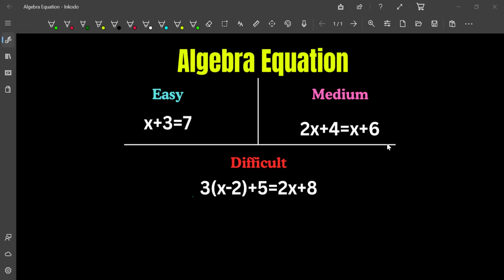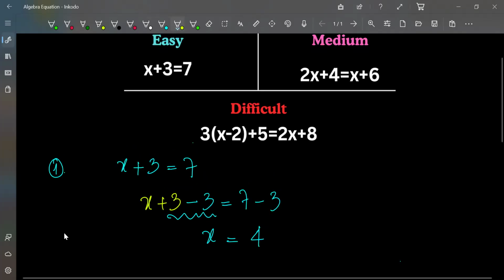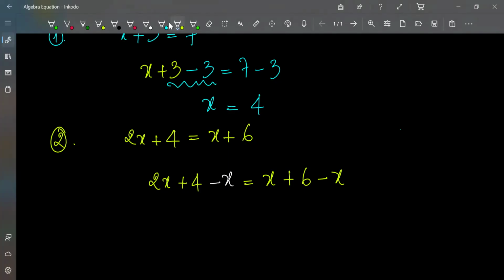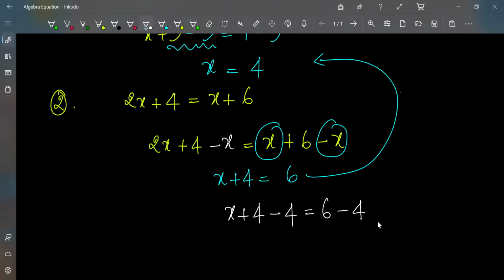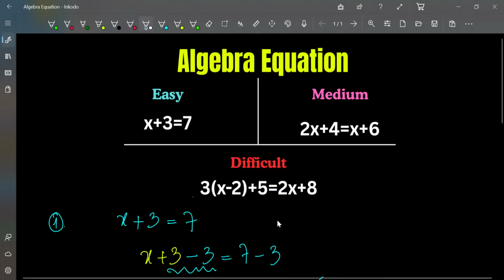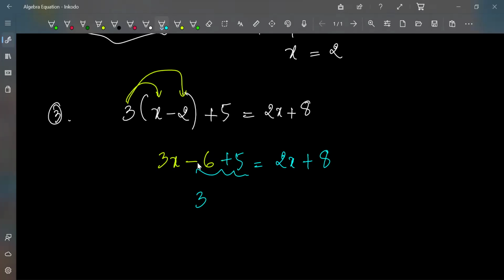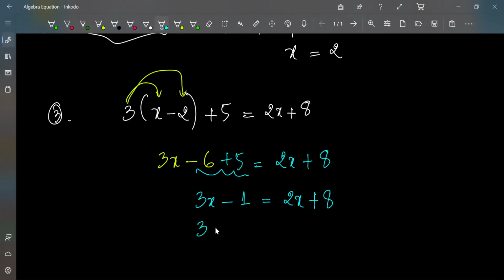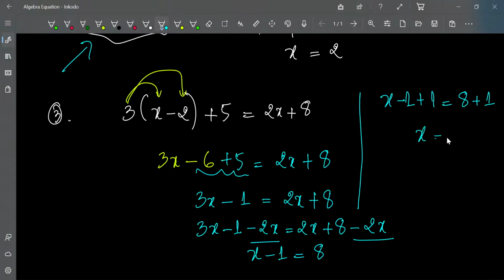How to solve this equation?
Learn how to solve algebra equations with this step-by-step tutorial. Master basic to difficult problems to improve your math skills.

This guide breaks down the process of solving algebraic expressions for students and anyone looking to refresh their math knowledge. We start with simple one-step equations like x+3=7 before moving into more complex multi-step problems such as 3(x-2)+5=2x+8. By following these clear methods, you will gain the confidence needed to tackle various algebra equations on your own.

Whether you are studying for a test or just need a refresher, these algebra for beginners techniques provide a solid foundation. Each example shows the logical flow required to isolate variables and find the correct solution. You will learn how to solve equations systematically, ensuring you understand the reasoning behind every operation rather than just memorizing steps.